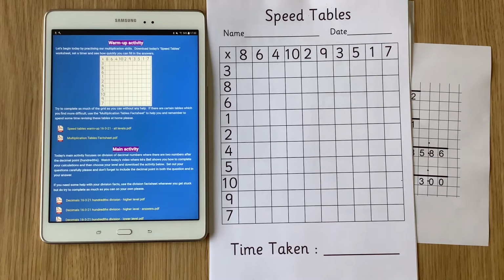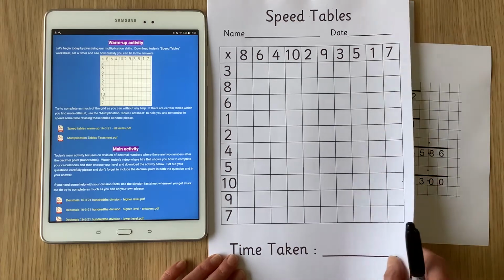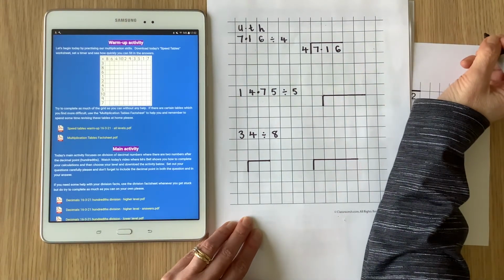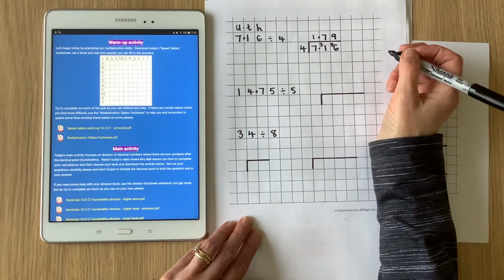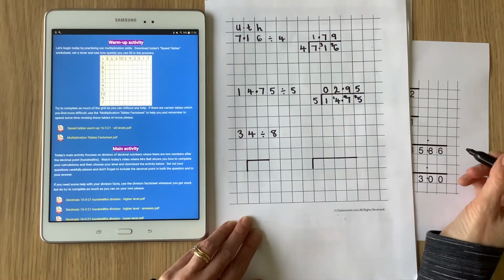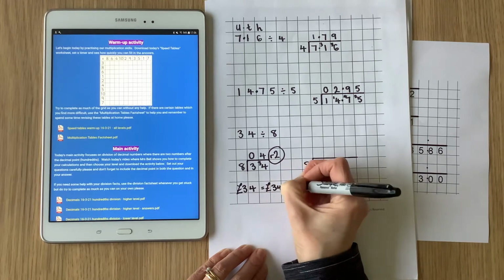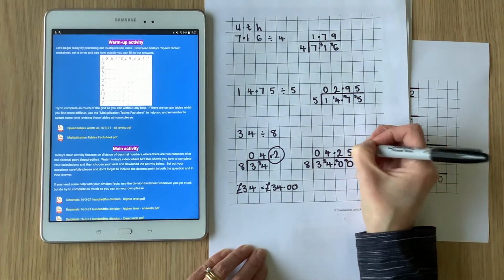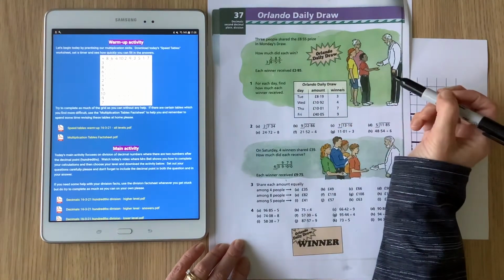Decimals - hundredths Lesson 8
It’s division day!